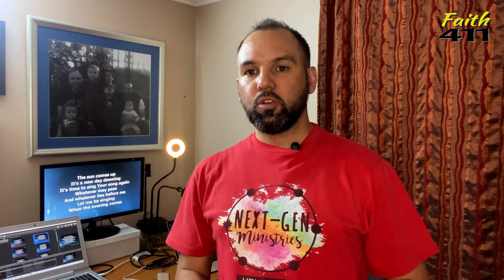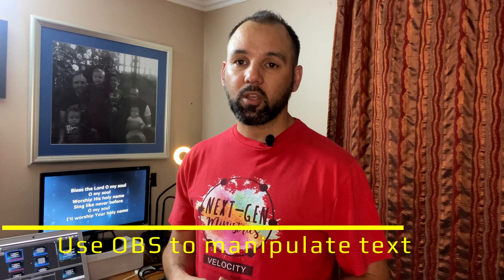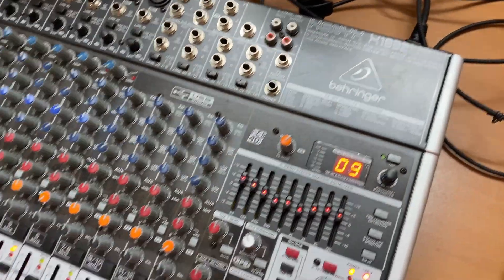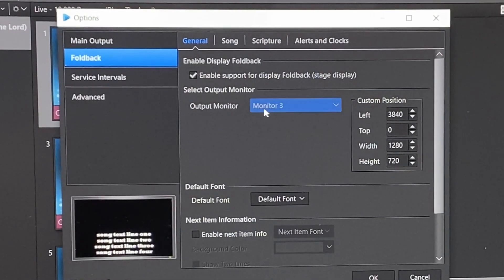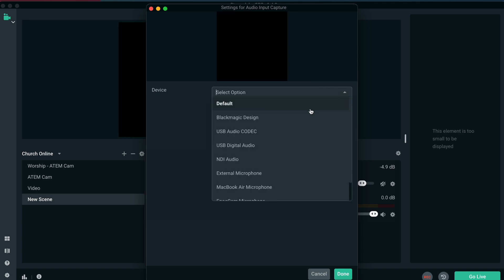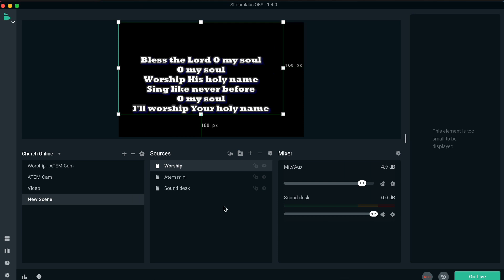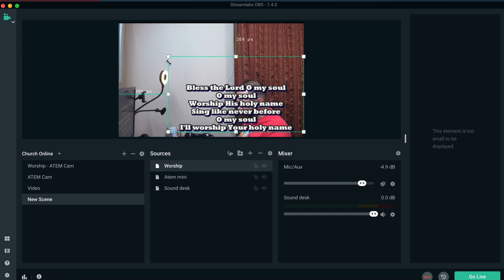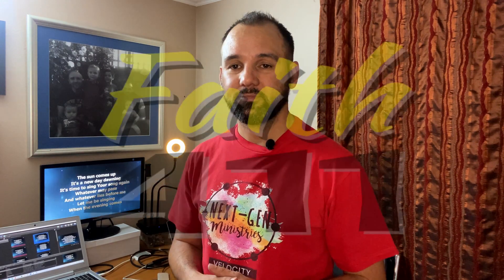EasyWorship 7.3 alternate output DOESN'T work for our church LIVESTREAM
EasyWorship has just released 7.3 with an ALTERNATE OUTPUT. Our church has a once off campus license for version 7. Our subscription doesn't allow us to use the new alternate output without a new monthly subscription.

This video will show you how we used the FOLDBACK monitor through OBS for a relatively good live feed.

We no media professionals but just trying to share our work around for churches with the same issue.